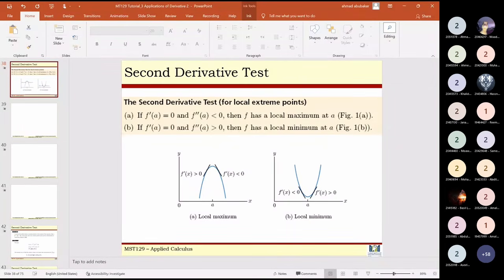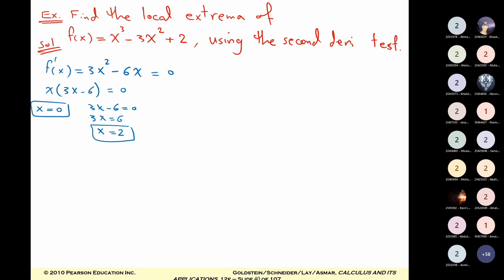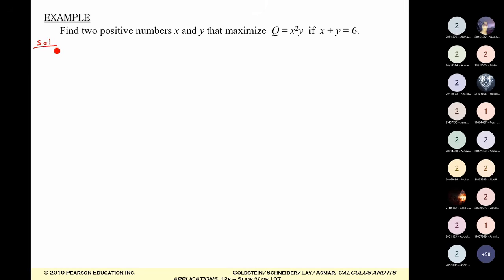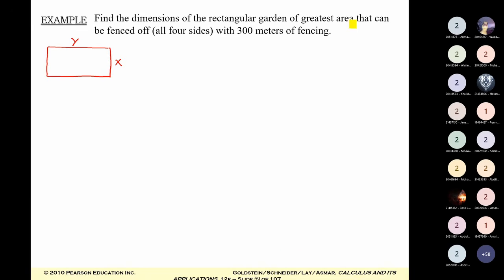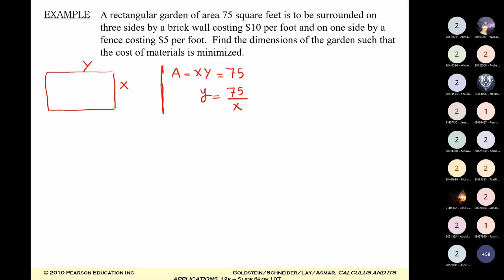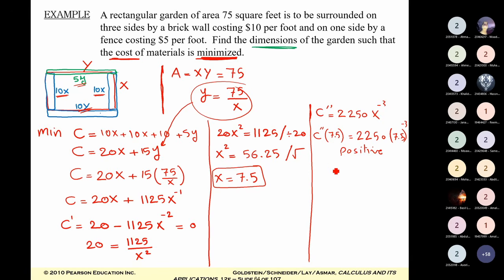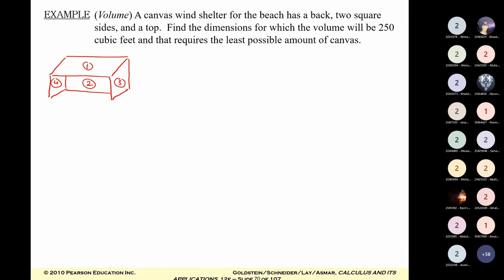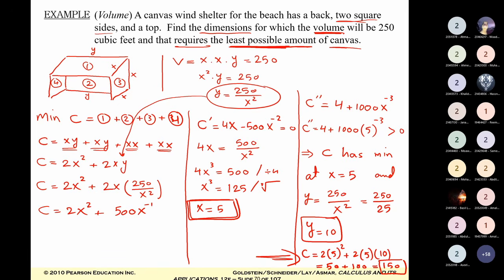Calculus | AOU MT129 - Applications of Derivative Chapter 3 ( Part 2 )